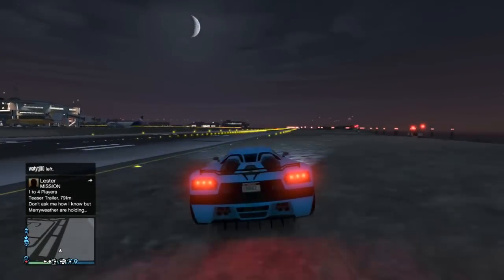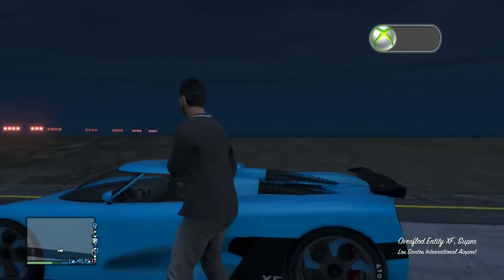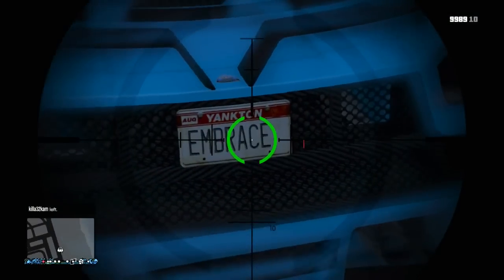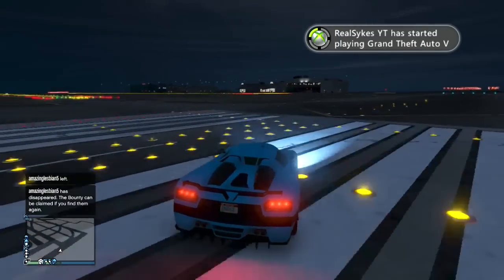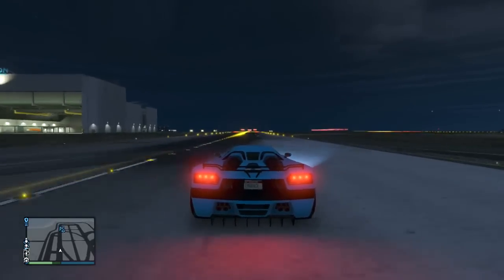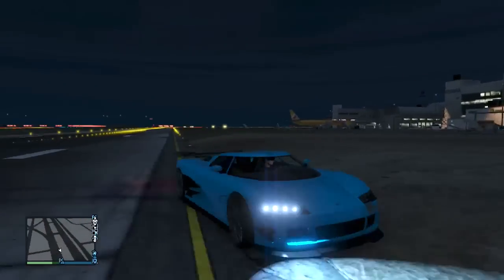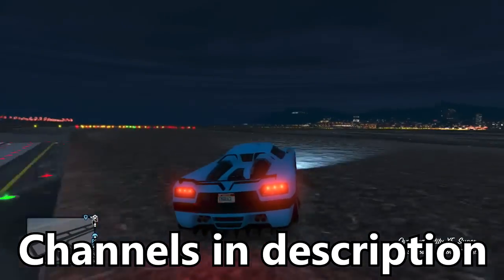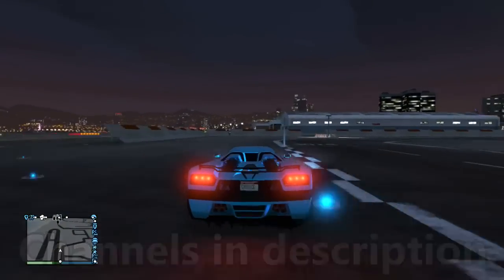GTA 5 Online: "OPEN" Modded Super Car Giveaway! (NOS Modded Entity XF)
Stay active on ALL THREE of our channels for a better chance of winning!

STEPS BELOW HERE

1. Like this video